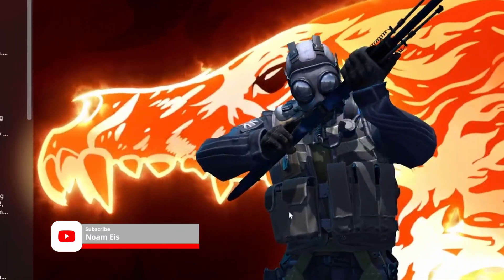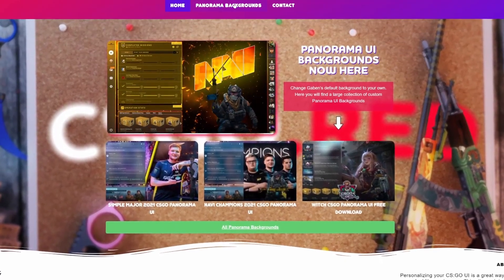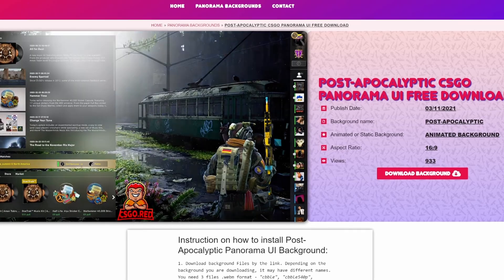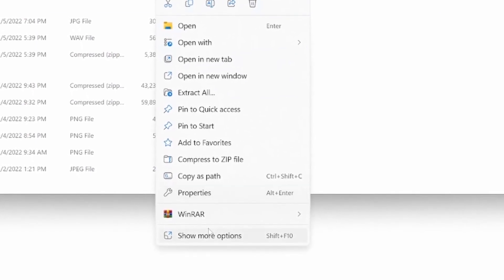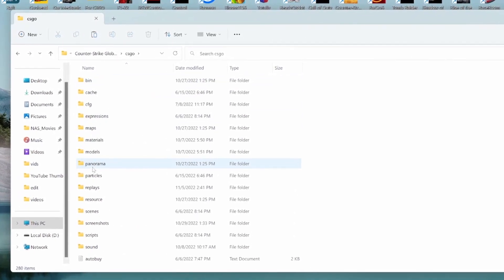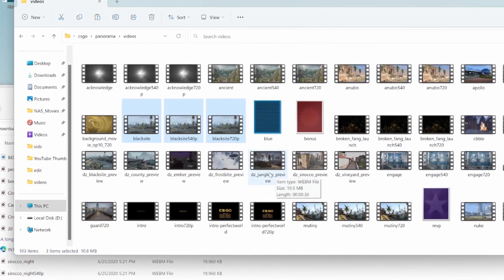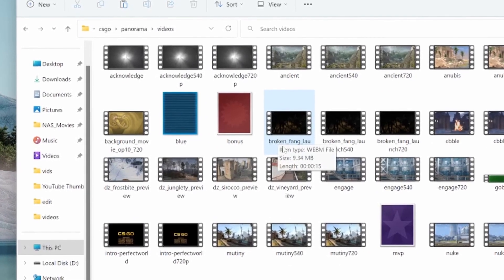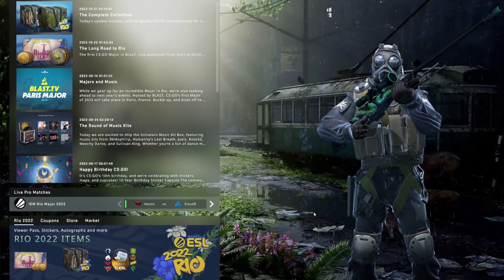*NEW* How To Get A CSGO Custom Background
🖥️ PC Specs
CPU: Ryzen 9 5950x
Graphics Card: EVGA FTW3 Ultra RTX 3070 TI
Motherboard: x570 Gigabyte Aorus Elite
RAM: ddr4 3600mhz 32gb

Counter-Strike: Global Offensive is a 2012 multiplayer tactical first-person shooter developed by Valve and Hidden Path Entertainment. It is the fourth game in the Counter-Strike series.